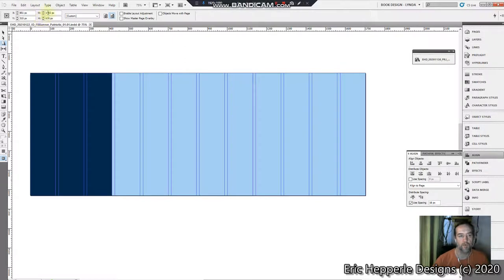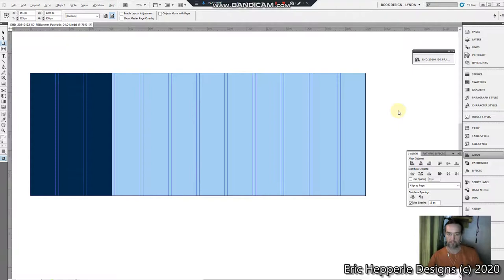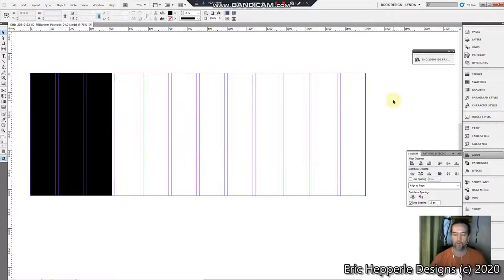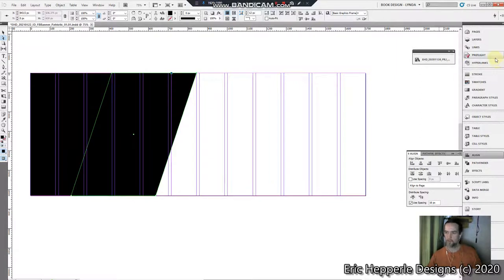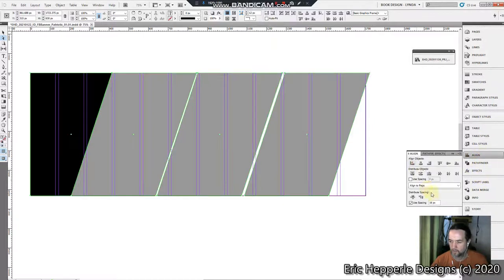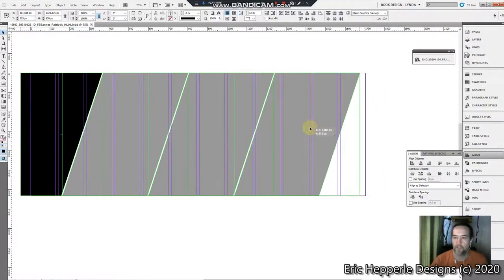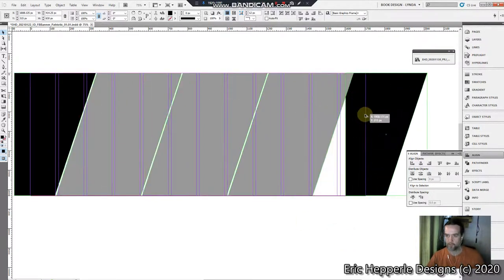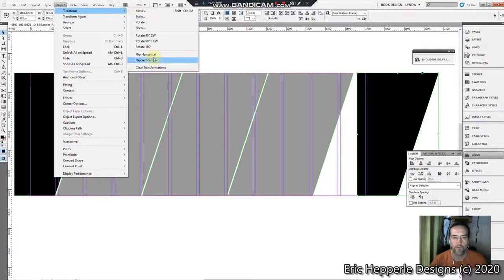InDesign: Angled Split-Panel Facebook Banner (pt 1)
Tutorial part 1. Planning the parallelogram slanted diamond layout.

Recorded: 01/22/21